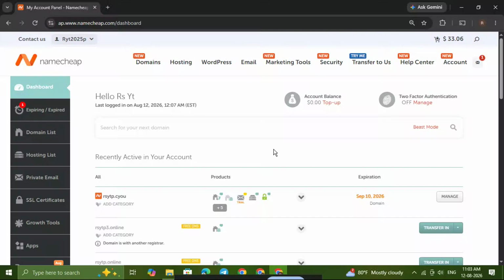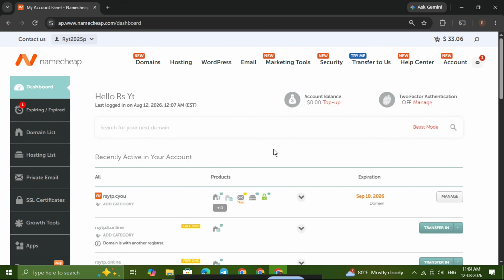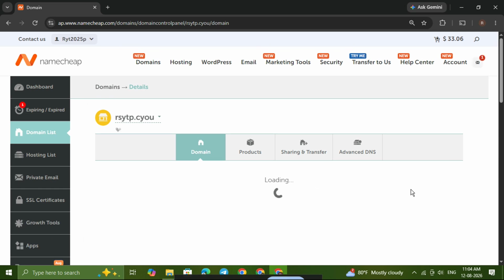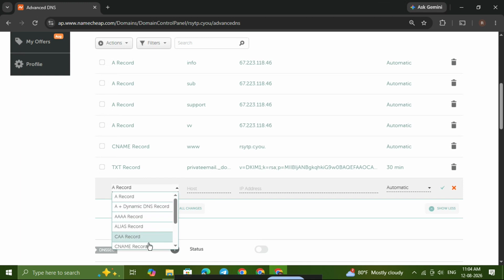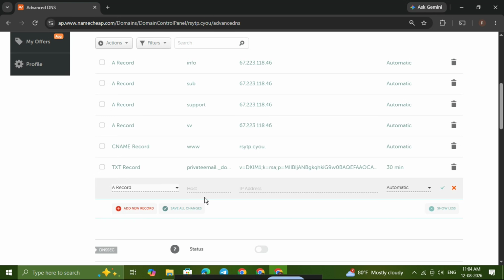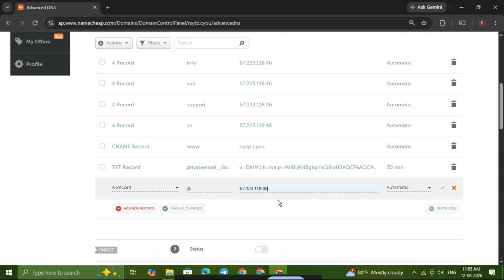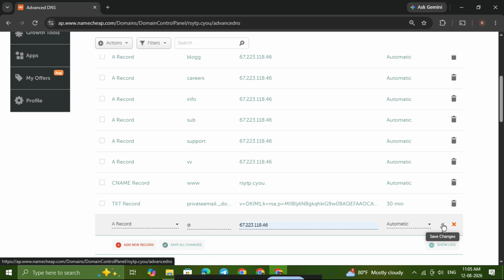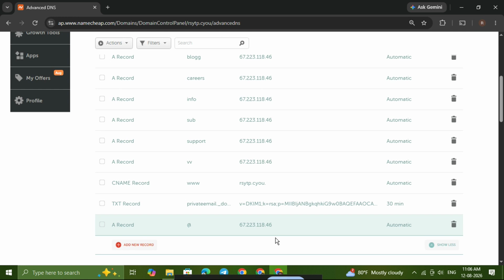How To Point Your Domain Name To An IP Address in Namecheap (Easy Guide)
Learn how to point your Namecheap domain name to an IP address using an A record in Advanced DNS. This step-by-step guide shows you how to add the record, save it correctly, wait for DNS propagation, and test your domain.

🕚Timestamps:
0:00 Intro
0:23 Log In To Namecheap
0:38 Open Domain List And Manage Your Domain
0:56 Go To Advanced DNS
1:11 Add A New A Record
1:33 Enter The Host And IPv4 Address
1:56 Set TTL To Automatic And Save
2:12 Wait For DNS Propagation
2:29 Test Your Domain

✍️What You'll Learn In This Video:
• How To Point A Namecheap Domain To An IP Address
• How To Add An A Record In Namecheap
• How To Set The Root Domain Host Field To @
• How To Enter An IPv4 Address Correctly
• How To Save DNS Changes In Advanced DNS
• How To Wait For DNS Propagation
• How To Test If Your Domain Points To The Correct IP

💡Pro Tips:
• Double-check the IPv4 address before saving to avoid downtime.
• Use @ for the root domain and a separate record if you need www.
• Keep TTL on Automatic unless your host recommends otherwise.
• If your site doesn’t update immediately, wait for DNS propagation before troubleshooting.